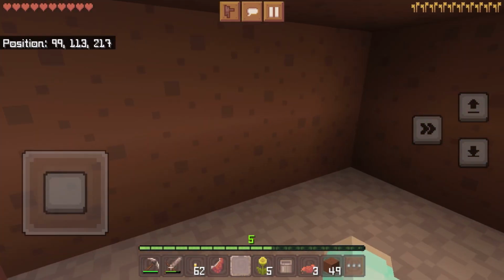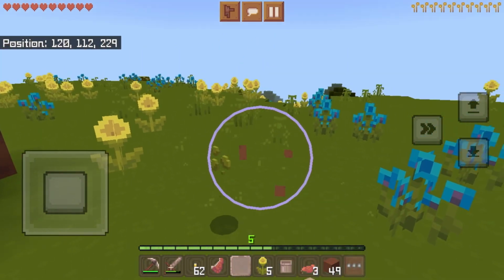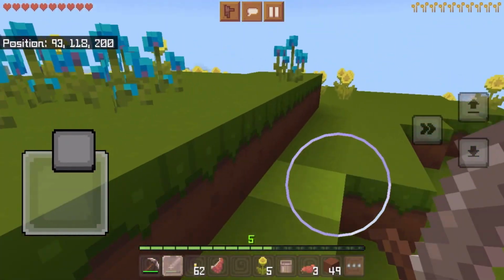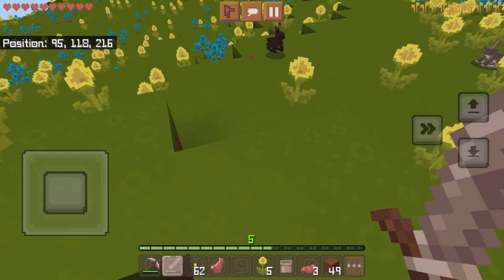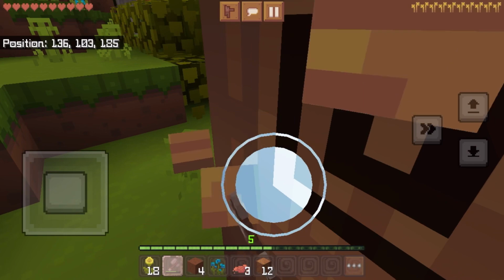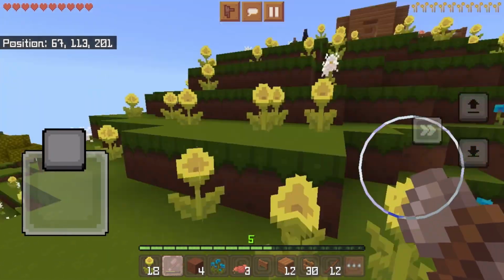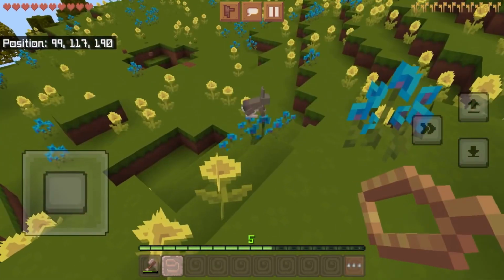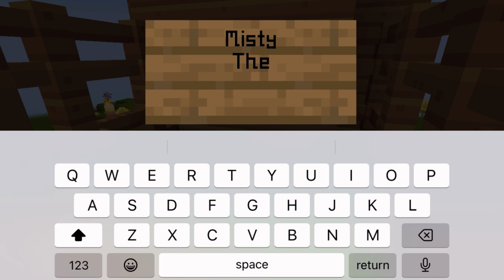Misty the Spinning Rabbit | Mc Singleplayer ep.4